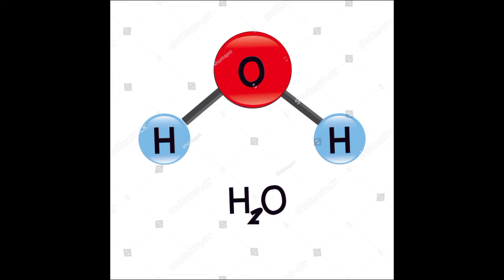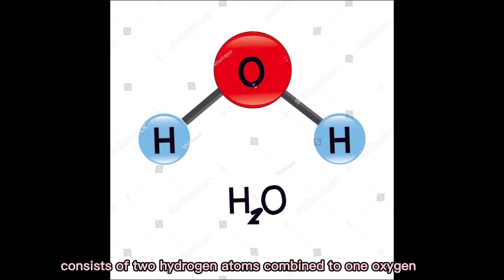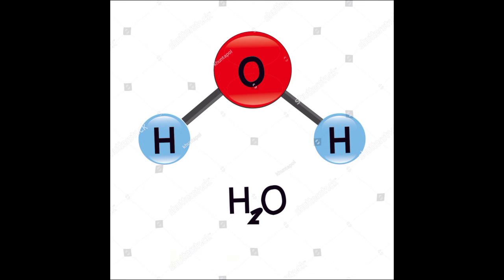isotopes: chemical structural formula